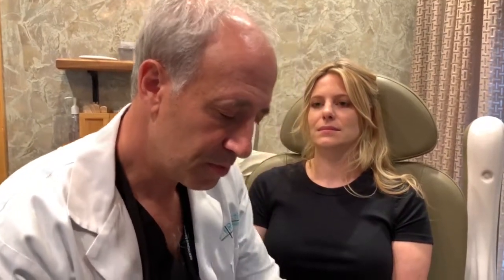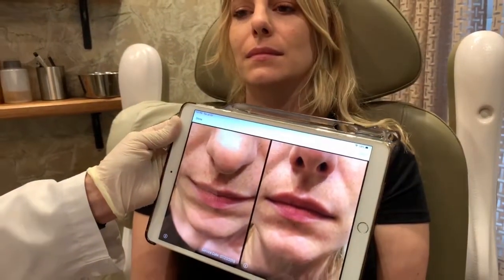Lip Filler: How to Get A Natural Result [ Proportions & Balance ] with Dr. Mitchell Chasin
When it comes to lip filler, most women want something that looks natural, but as Dr. Chasin explains in this video, our viewpoint of our own lips might prevent us from being able to accurately assess just what would look good, or natural, on our own lips.

Instead, Dr. Chasin suggests using photos to assess the lips and to balance their size to the other facial features on your face, and then in accordance with either a 1:1 ratio or the golden ratio (3:5), depending upon the individual's preference.

Dr. Chasin is a skilled and experience physician injector at Reflections Center in New Jersey, a practice he founded over 20 years ago, and which has become the premier nonsurgical cosmetic practice in New Jersey.